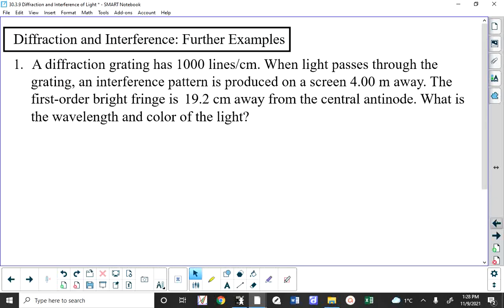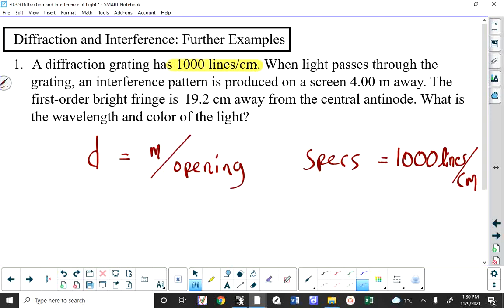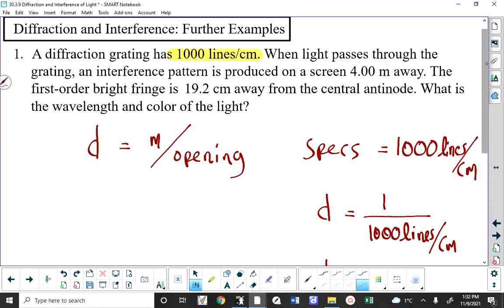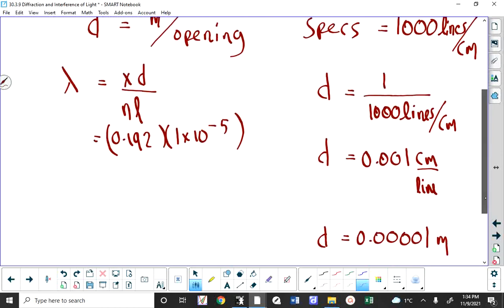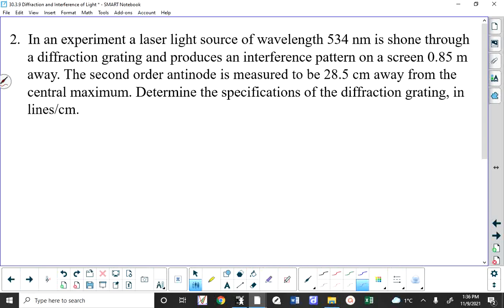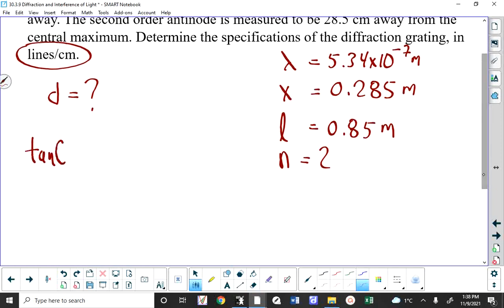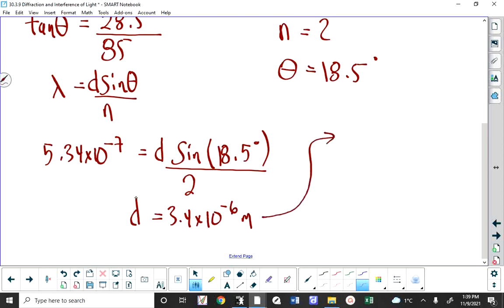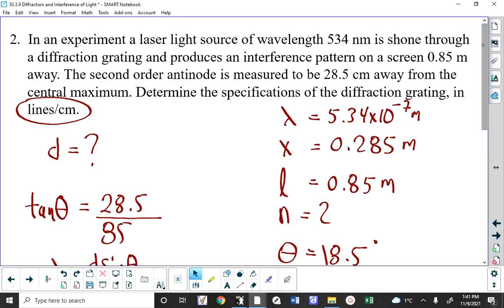P30.3.9 Interference and Diffraction Part II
Here are the two examples from today's class.

Printable pdf files of the note packages these lesson are made from can be found here:

Some of the videos are from earlier semesters, so the lesson material may not perfectly align.